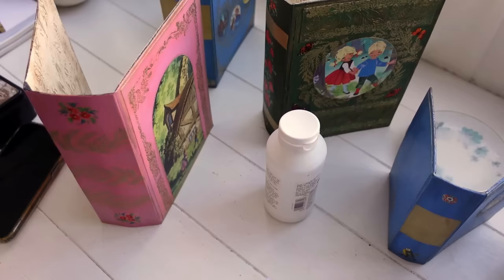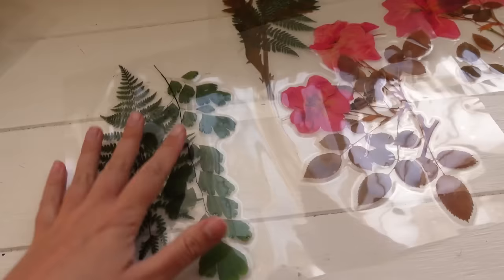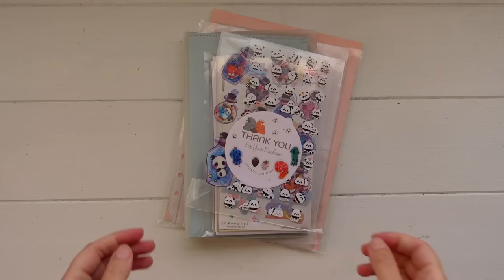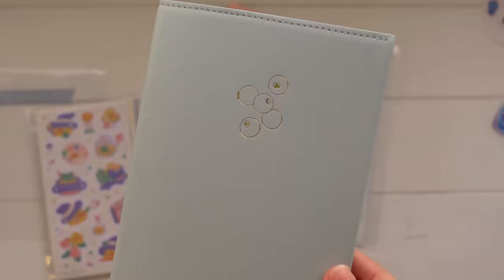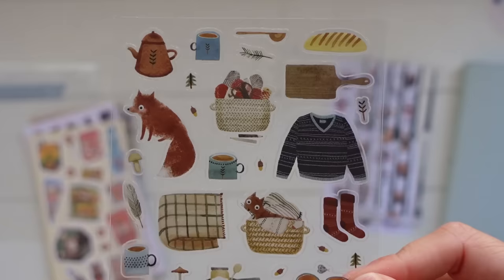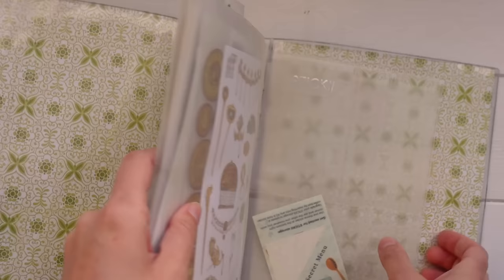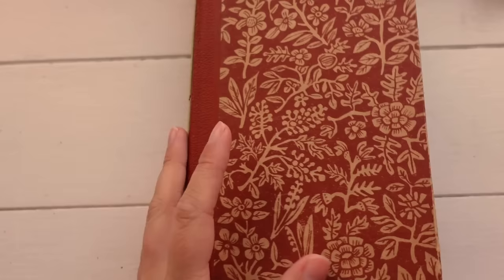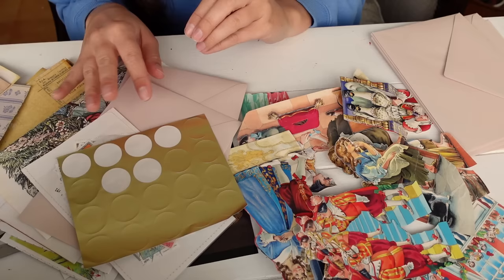studio vlog ✿ making a journal collection, sticker haul, creating content, journaling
Other places to find me ✩